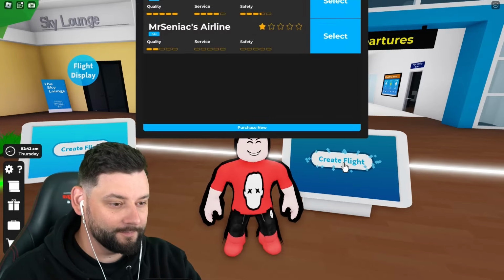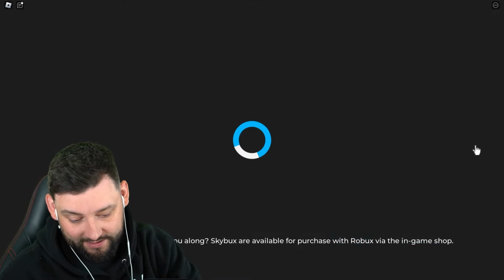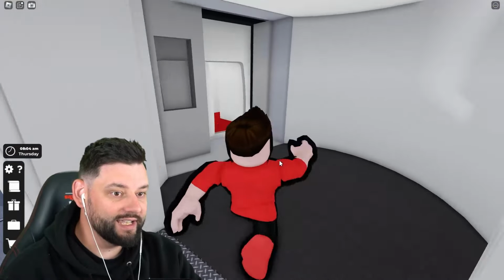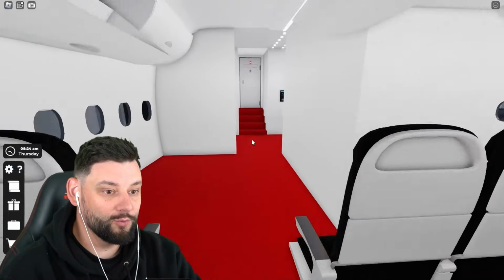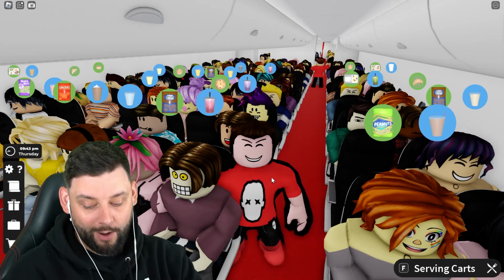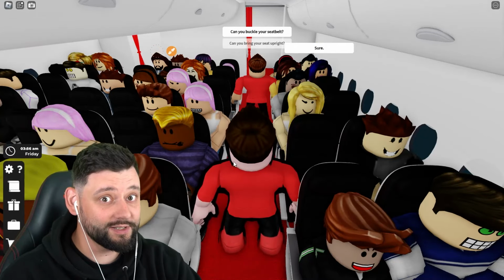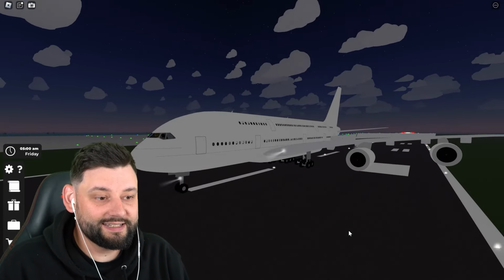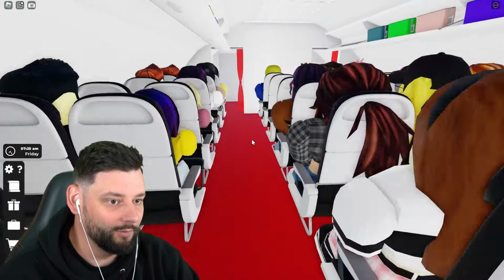Worlds BIGGEST AIRBUS Plane in Cabin Crew Simulator (Roblox)